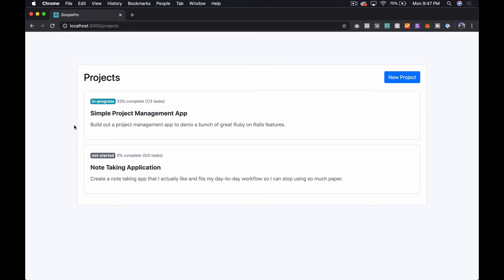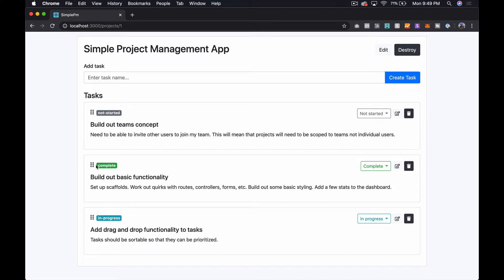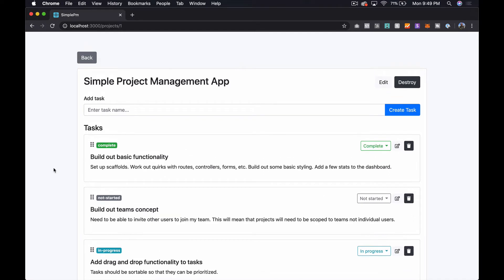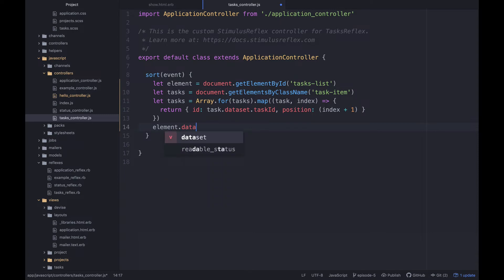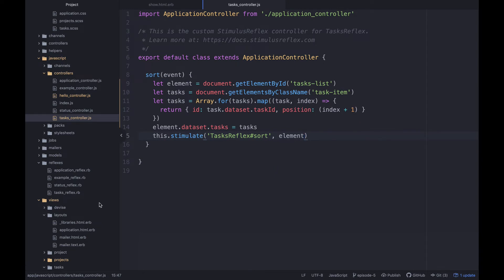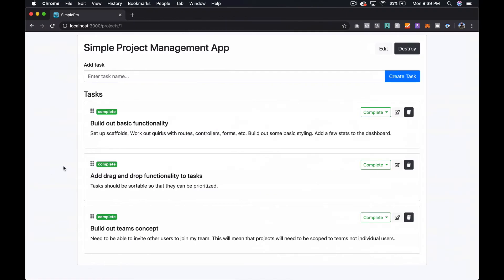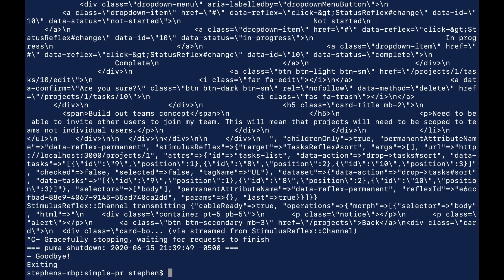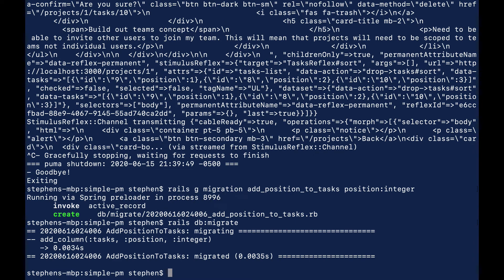Rails Tutorial | Reactive Drag & Drop Updates with Stimulus Reflex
In this Rails tutorial, we'll add reactive user interface elements to our project management app with Stimulus Reflex. Stimulus Reflex makes use of real-time, web socket communication in Rails over Action Cable and Cable Ready to make it extremely easy to add reactivity with just a few simple lines of code.

This episode is the first part of a larger series.

👊 Helpful Links 👊

📕 Highly Recommended Book: "The Well Grounded Rubyist"

✨Other Techmaker Series ✨